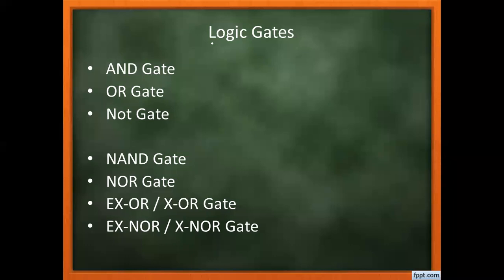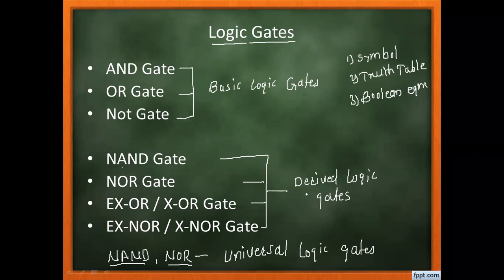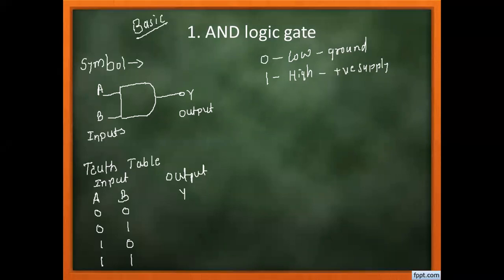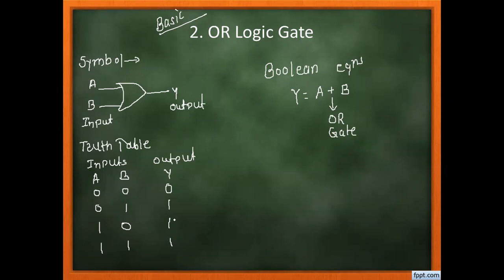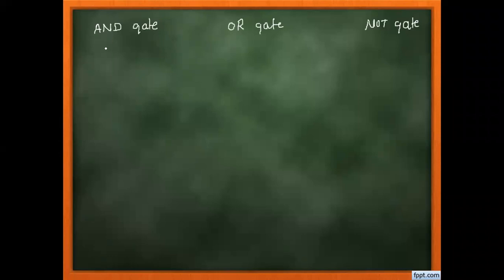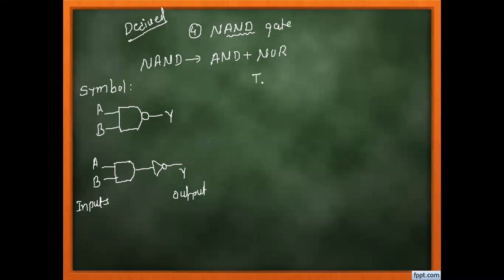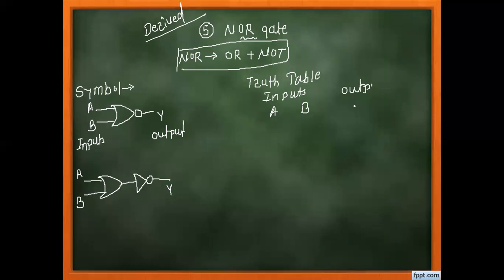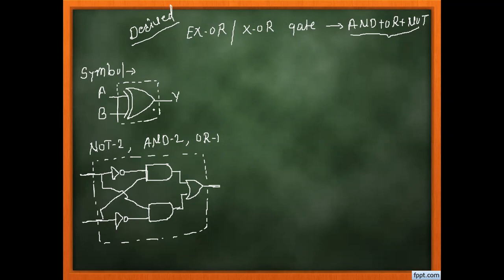BEEE 17 8 2021 Div A ABC1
Logic Gates- AND, OR, NOT, NAND,NOR,EX-OR, EX-NOR Gates - symbol, output equation, truth table, realization of basic gates using universal gates